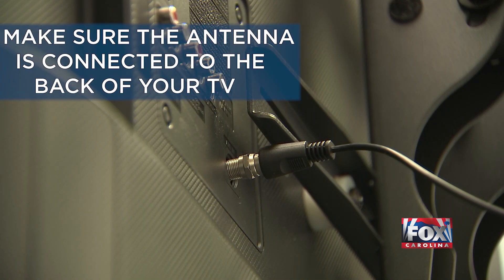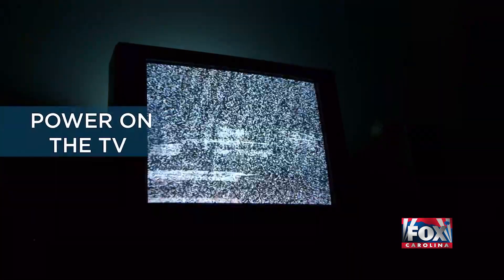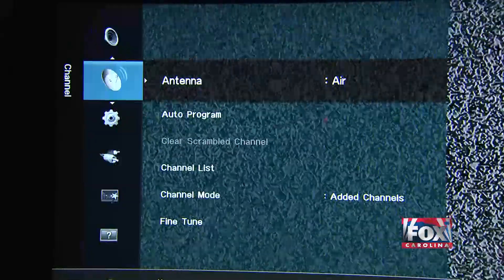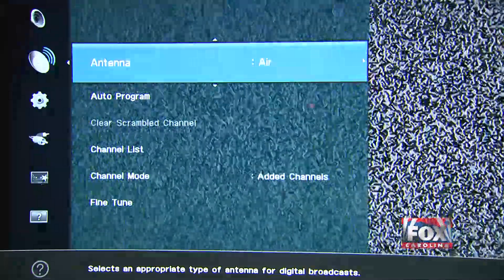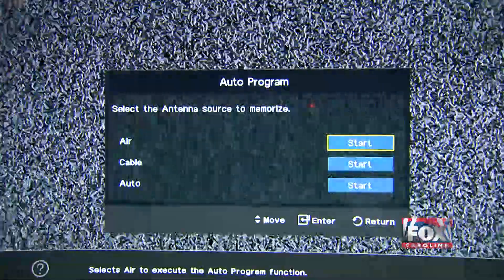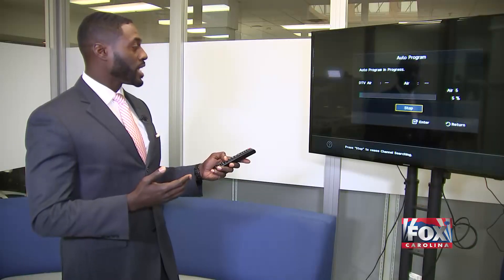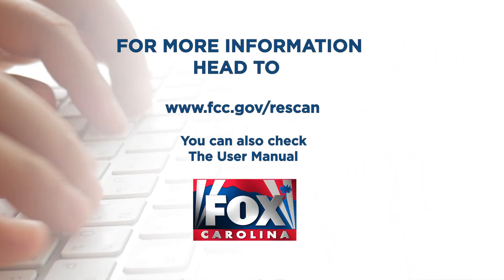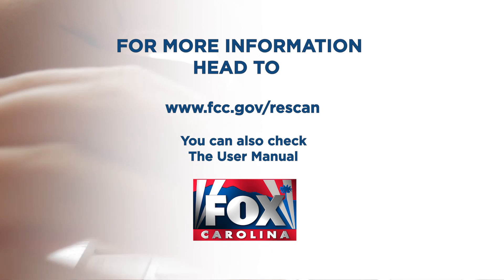How to rescan if you're having difficulty receiving FOX Carolina's over-the-air signal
Ted Phaeton walks you though the simple steps to get FOX Carolina back on your antenna-connected TV.